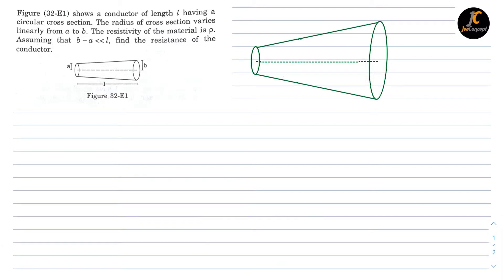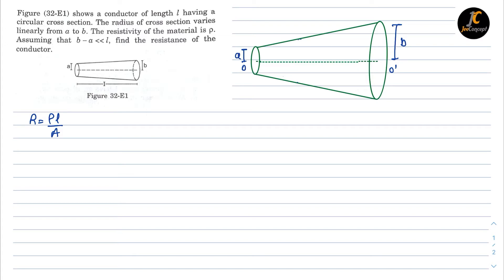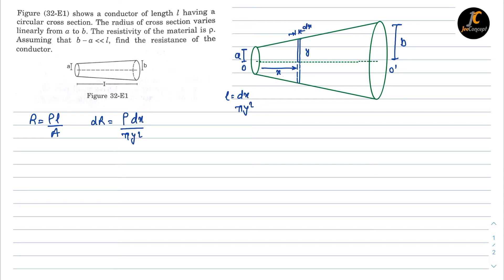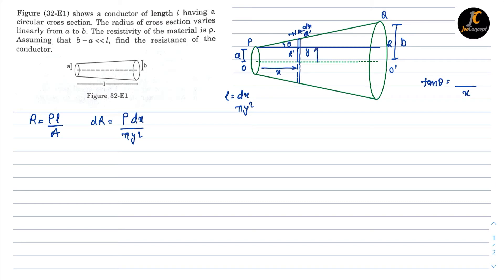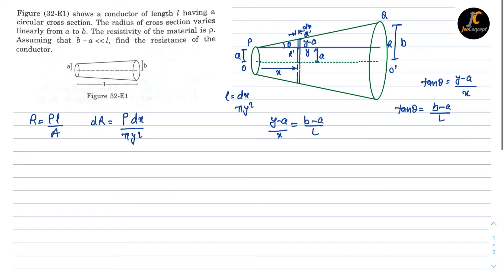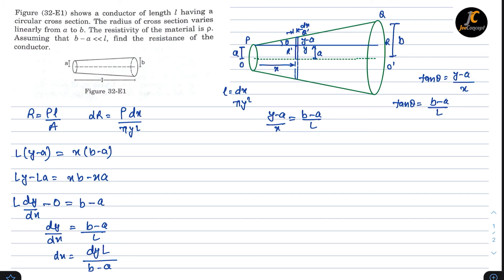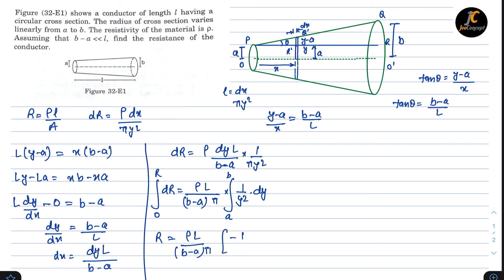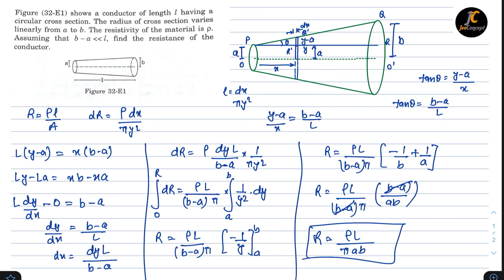A conductor of length l having a circular cross section. The radius of cross section varies linearly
A conductor of length l having a circular cross section. The radius of cross section varies linearly from a to b. The resistivity of the material is p. Assuming that b-a is less than l, find the resistance of the conductor.

HC Verma chapter 32 solutions

Electric Current in Conductors solutions